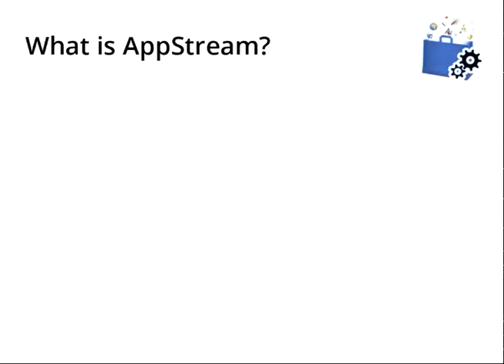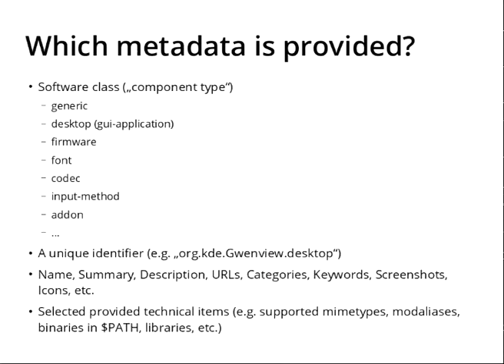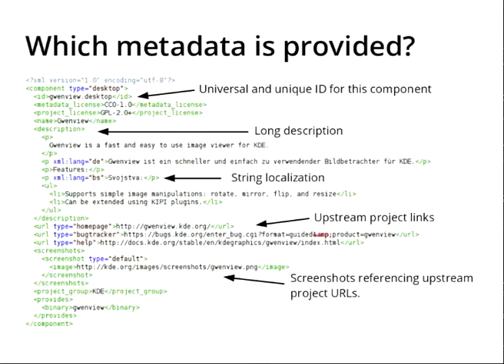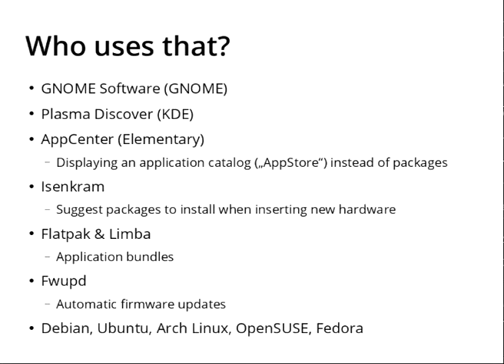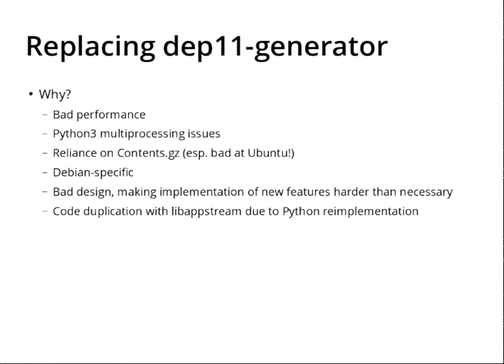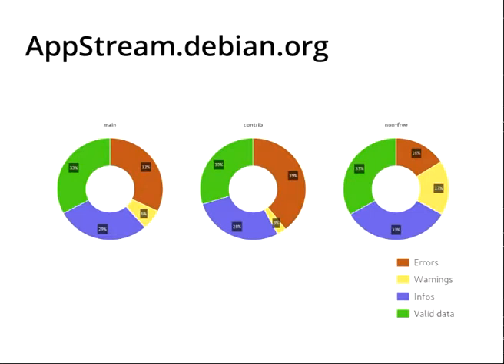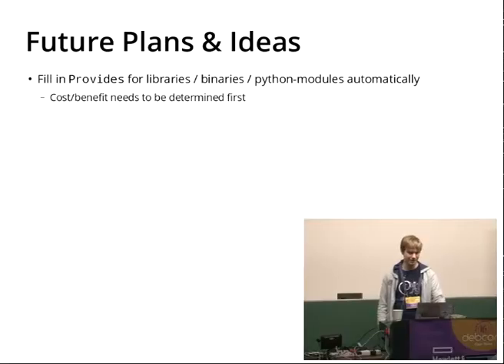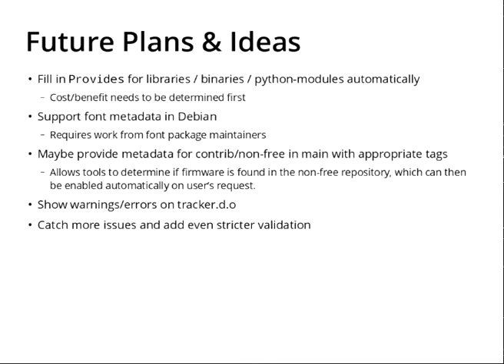AppStream: Machine-readable metadata for all the things!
by Matthias Klumpp

Room: Menzies 9
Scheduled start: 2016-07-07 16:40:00